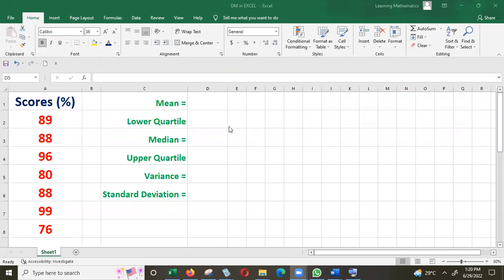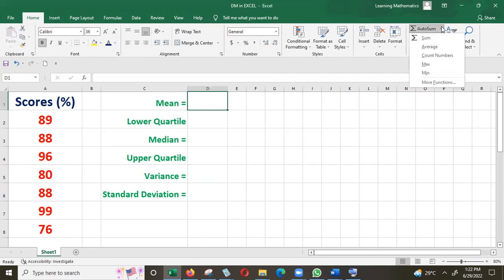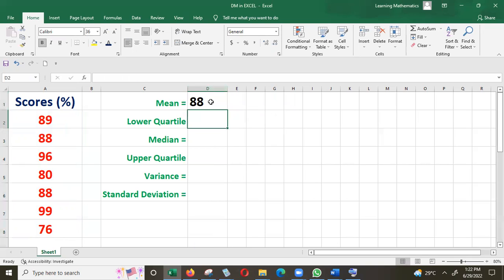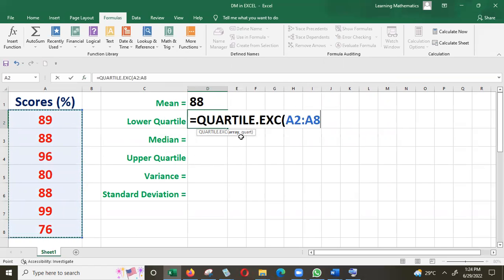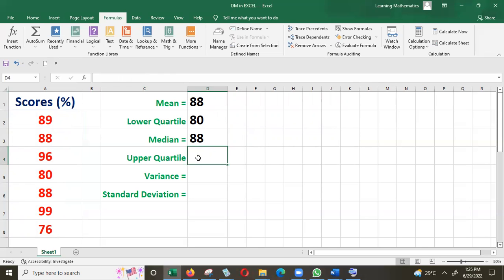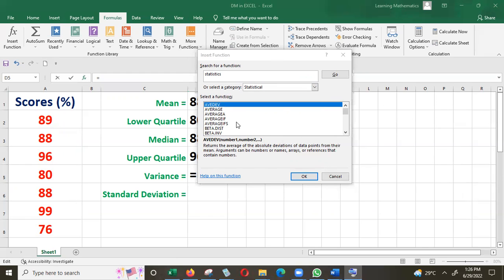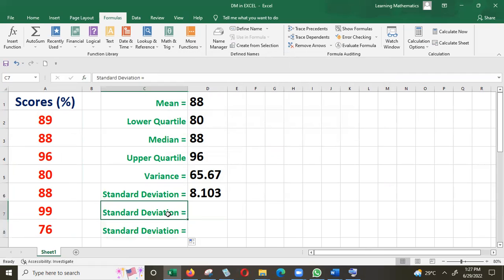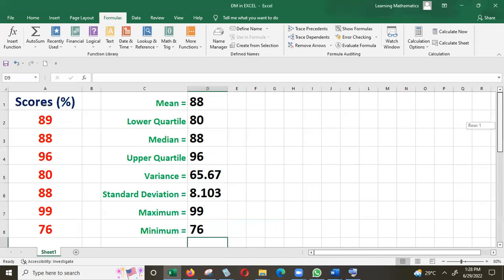Descriptive Measures in EXCEL